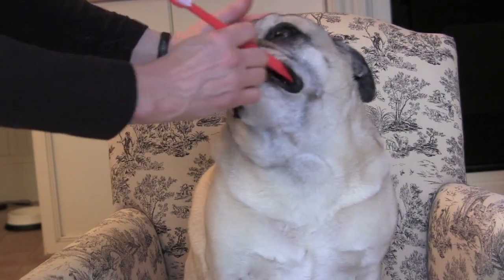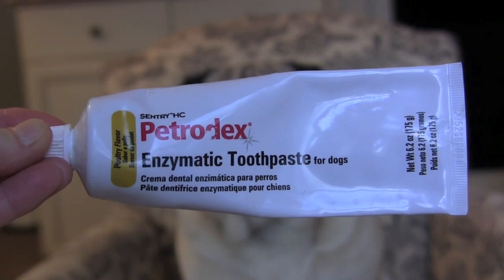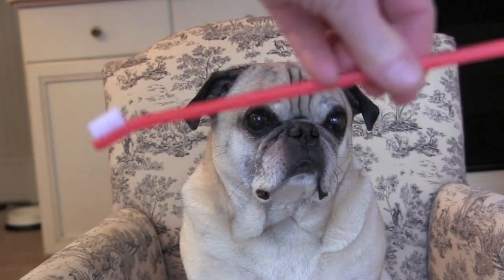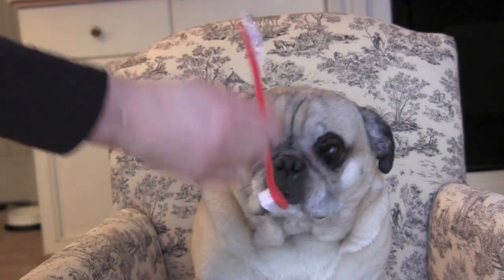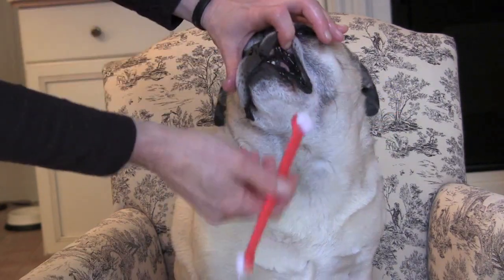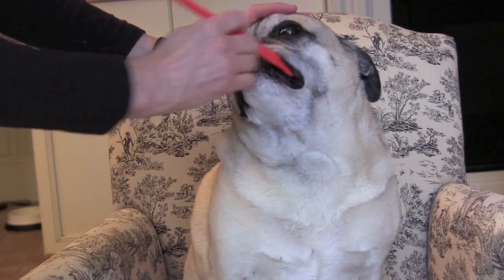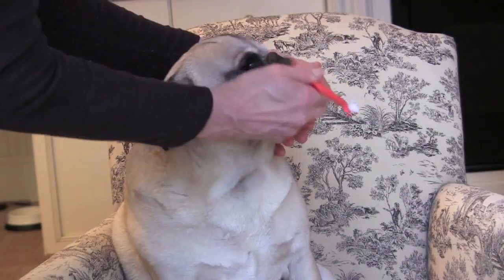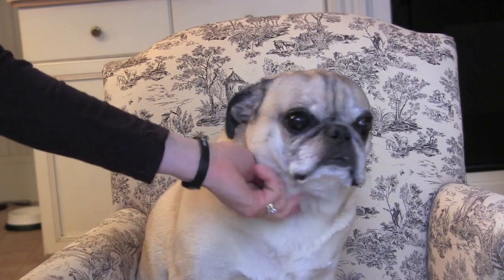How to Brush Your Adorable Pug's Teeth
Follow the adventures of the Fabulous Pug Models of Pugs and Kisses as seen on youtube! Get to know these four adorable pugs as they spread joy and laughter. They'll warm your heart and bring a smile to your face.
Please share and join in the fun!!